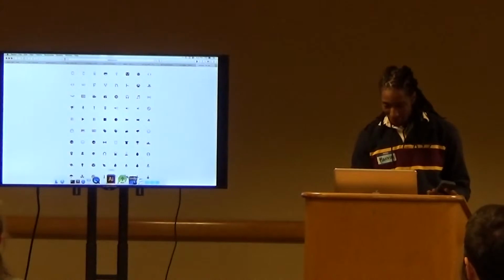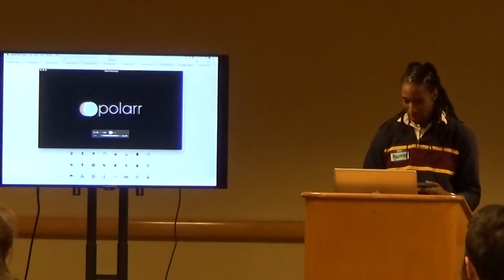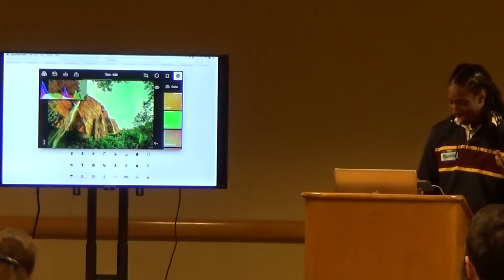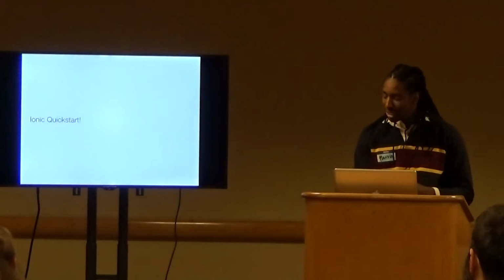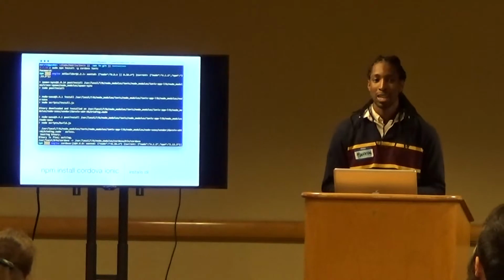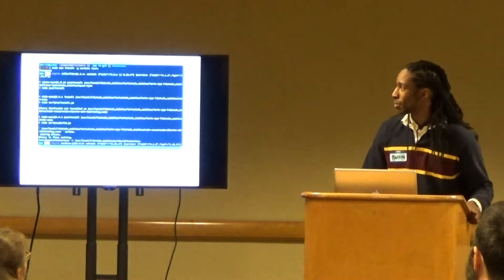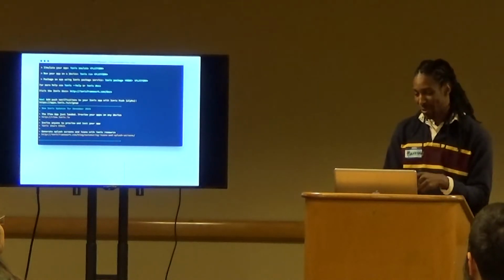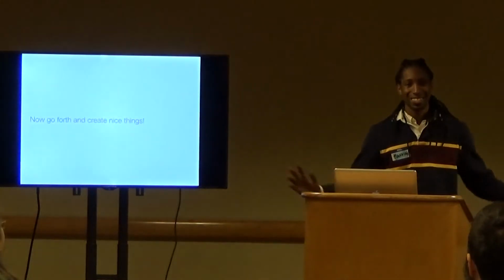Rapid Prototyping with Hybrid Apps - Marvin Turner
Marvin's talk description:

"This talk explores the benefits of using HTML, CSS, and Javascript to rapidly build Hybrid Apps. Hybrid apps can be used as live prototypes for native development or submitted to the app store to get users while you explore if native is even worth the trouble."

Thanks to Denise Miller for acting as videographer!

Thanks to Rob Clewley for remastering the audio on this video. We only had a tiny camcorder at the back of the room, so there was not much to work with!

For more information on the 2015 Curly Braces conference, see the conf